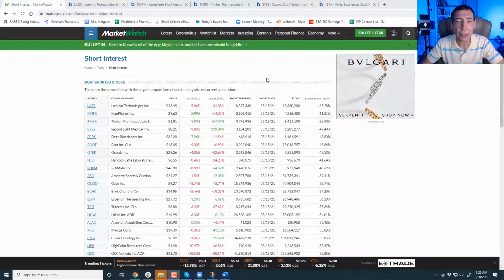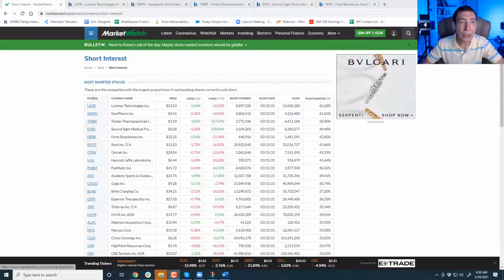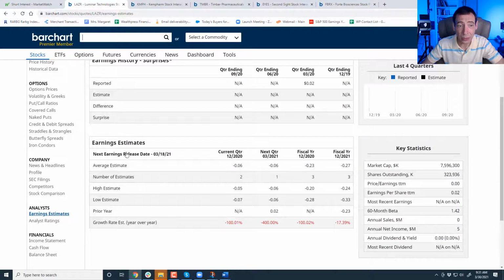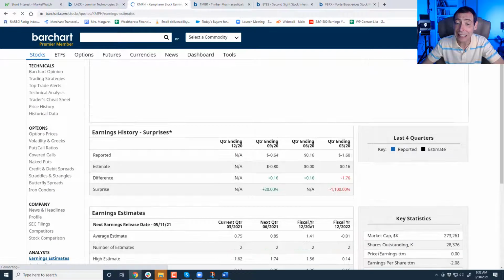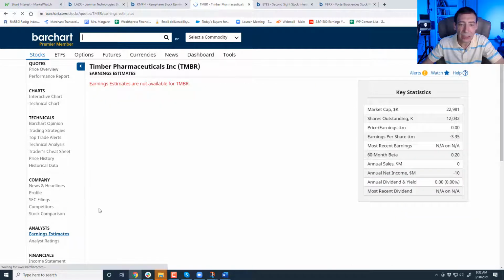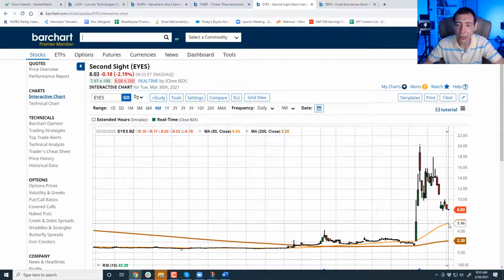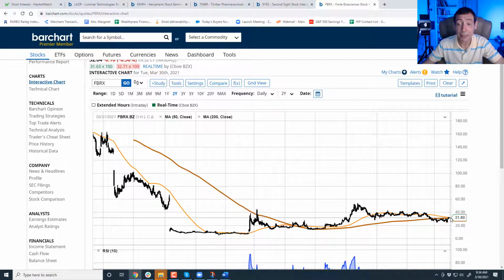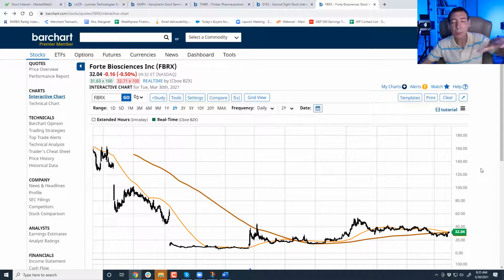5 of the Most Shorted Stocks To Watch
I used the latest 13F form to find the most shorted stocks. And it looks like GameStop and KemPharm aren’t the only ones to look out for.